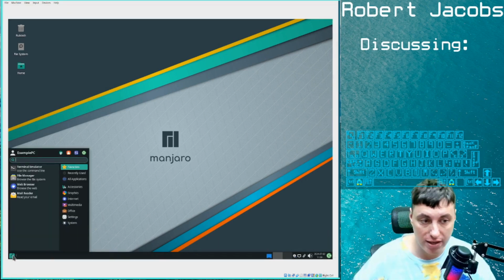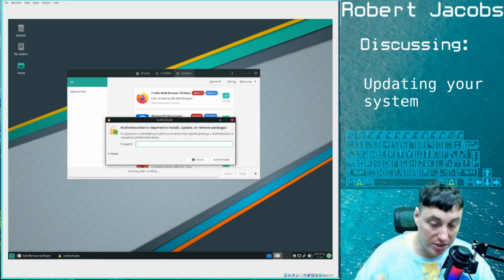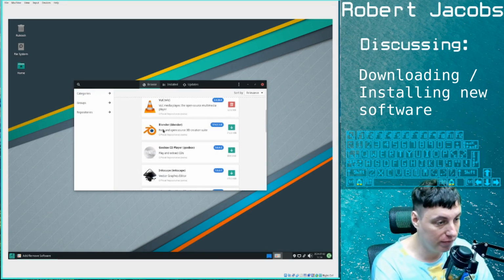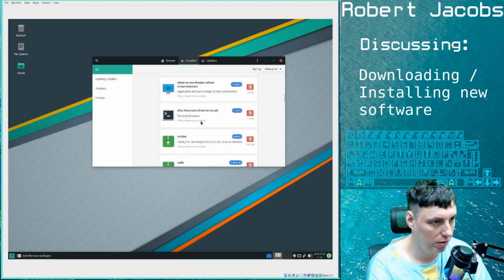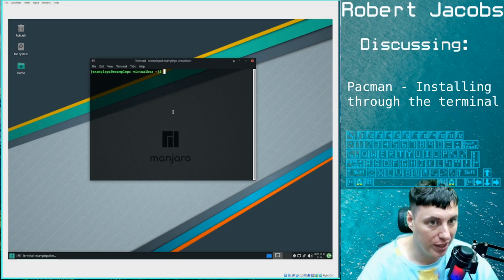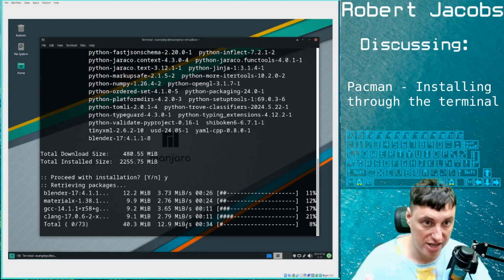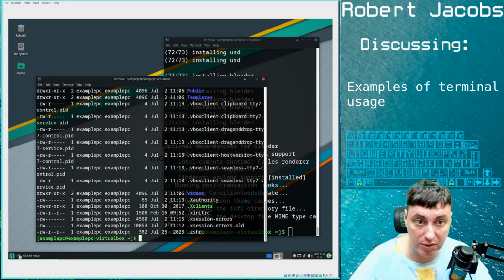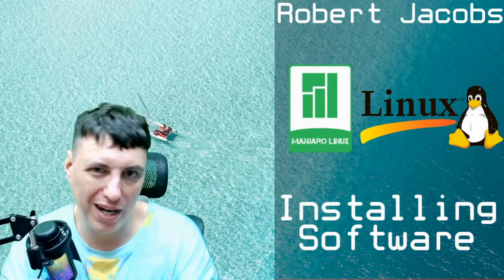Linux - Installing Software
Hello all,

Here is a video of me installing different software on a linux system.